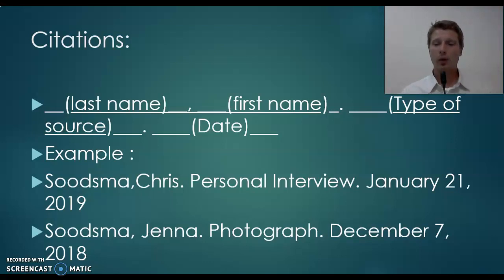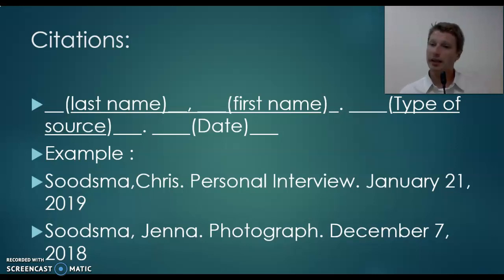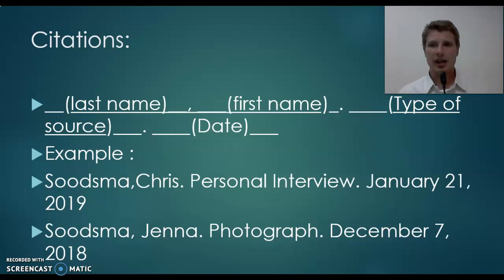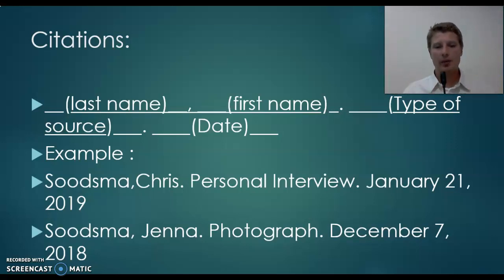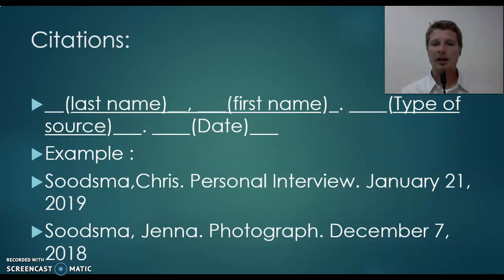Grade 6 IS - Citations - HBL IB Sentul City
This video provides a breif reminder of how to successfully cite your sources for your Family tree project.